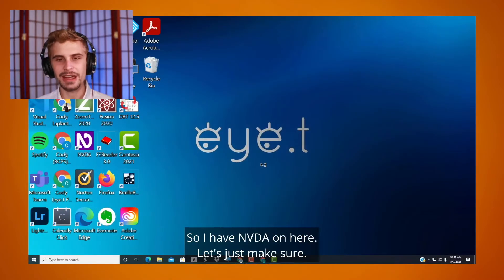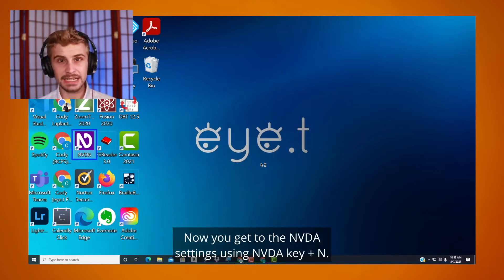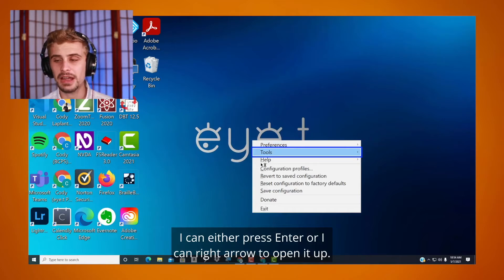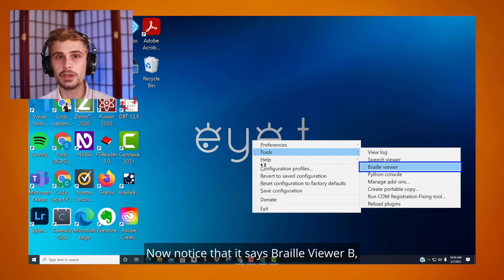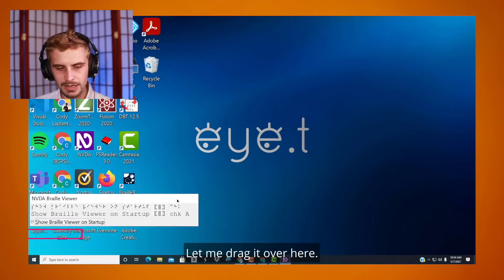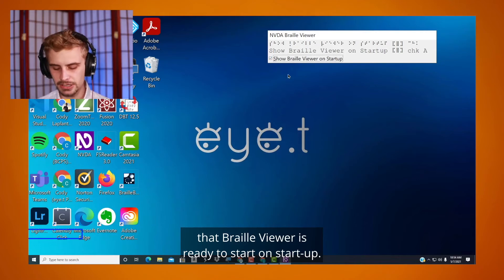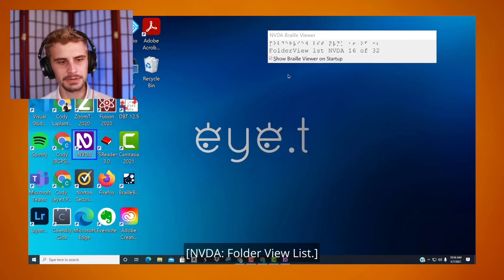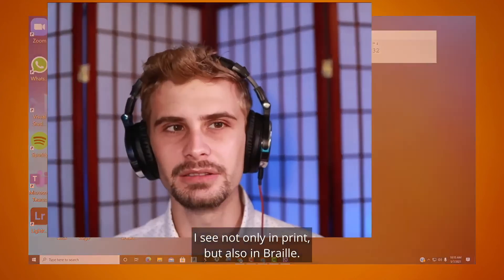NVDA Braille Viewer - Tech Tip Tuesday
You no longer have to hover around your student to see what's on their braille display. Just turn on the Braille Viewer in NVDA to see everything your student is doing on their braille device. Watch along to learn how to access this feature so you can start using it whether you're teaching in-person or virtually.